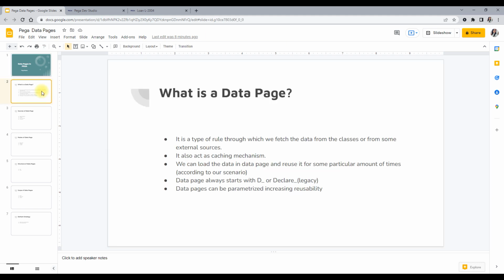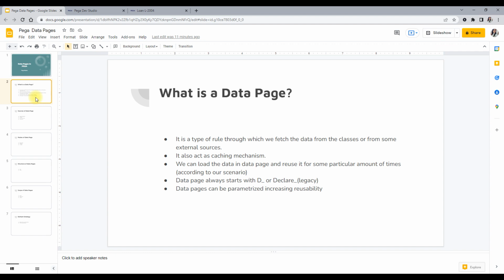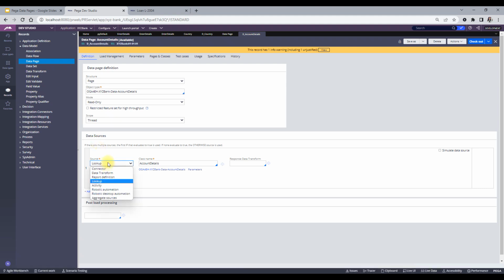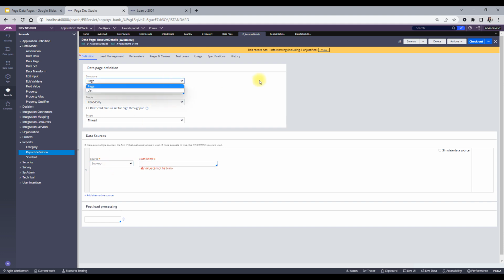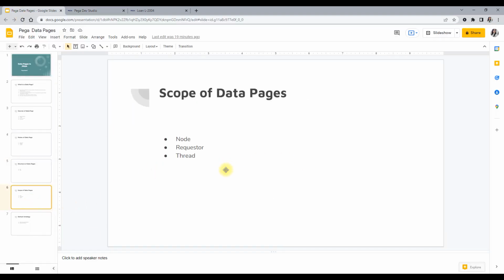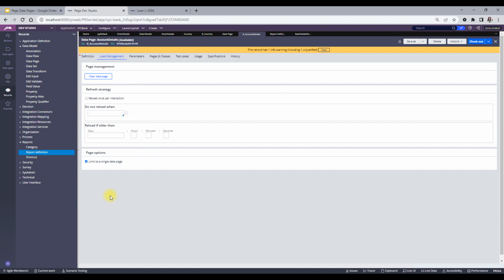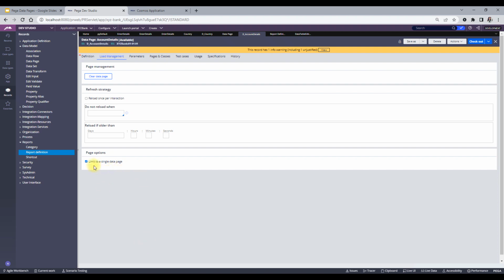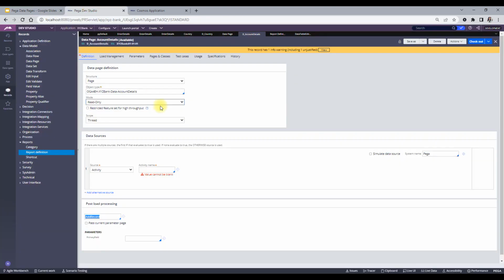7 Data Pages in PEGA | Pega Basics Series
We guide students to gain extensive knowledge of core principles of application development on Pega Platform. Desi Pega Trainer offers PEGA courses on the latest version PEGA 8.1 CSA, CSSA, CLSA & CBA. A student would become a pro in carrying out application development tasks for designing and developing Pega applications via hands-on exercises and real-time scenarios. Desi Pega Trainer online course curriculum is specifically designed to upgrade your developer skills in order to get ready for Pega Certification Exam.

It uses no programming/coding to develop web & enterprise applications and it is a java backend engine. Since Pega has Drag or Drop UI and easily configurable application settings, develop the applications faster and good quality than in Java.

Pega Learning Blogs,
Pega Training In Pune,
pega,
pega learning,
pega tutorial,
pega blog,
pega support,
pega training by suresh tumati,
kafka,kafka topic,
kafka partition,
message,
publish mesage,
consume message,